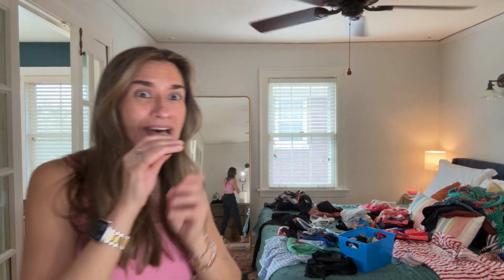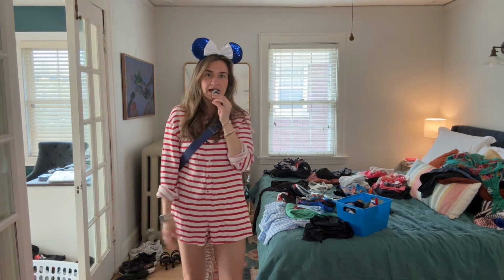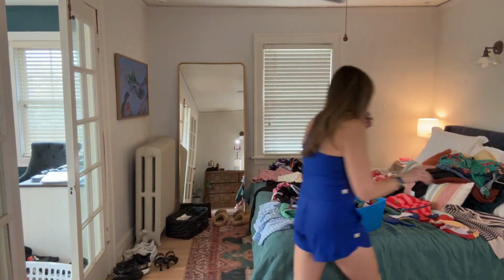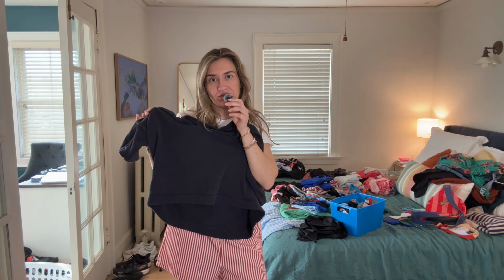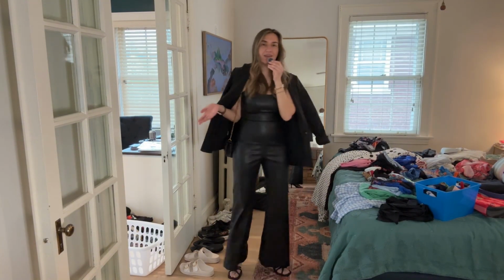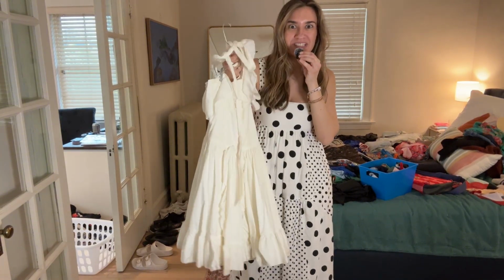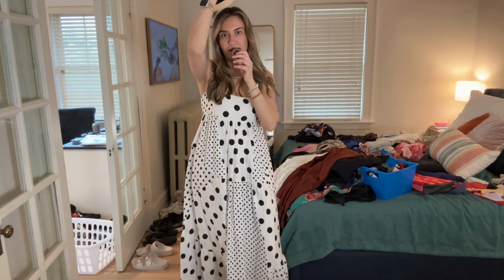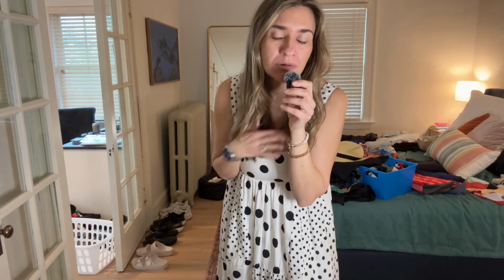Disney Destiny Outfit Planning!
Hi all! I’m planning for my first Disney Cruise and I’m learning this means lots of outfit changes! I’m showing you some of the highlights including casual outfits, dinner outfits, and even some swim wear. And can’t forget about Pirate Night!